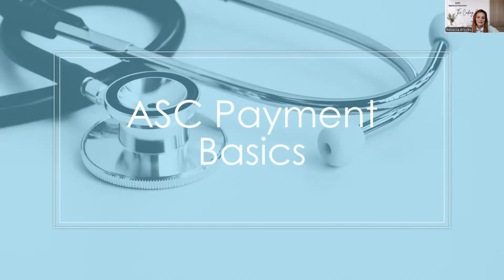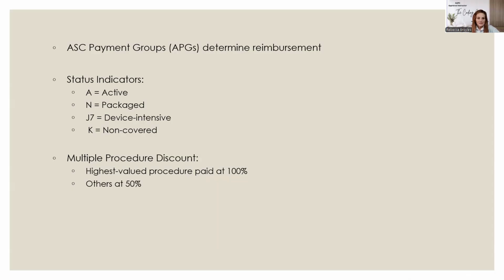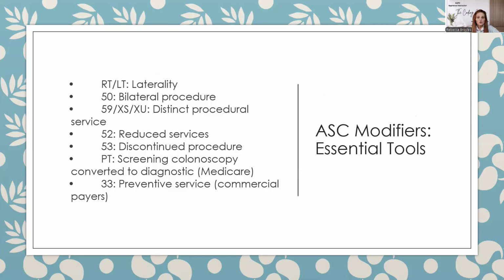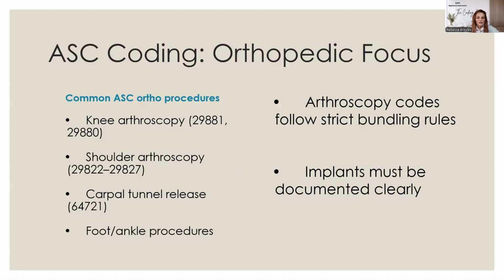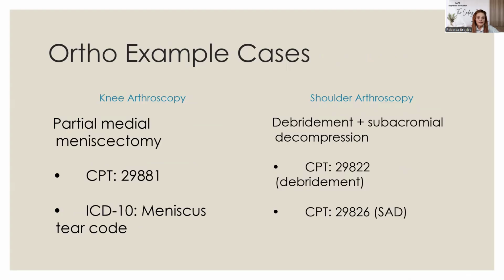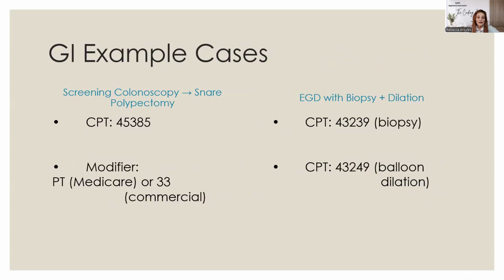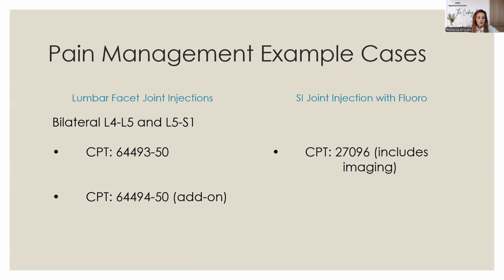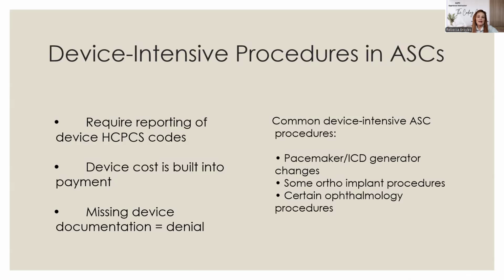Intermediate ASC Coding: Documentation, Modifiers & Procedure Nuances Explained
Take your ASC coding skills to the next level with this intermediate‑level training designed for coders who already understand the basics and are ready to dive deeper into documentation requirements, modifier usage, and specialty‑specific nuances.